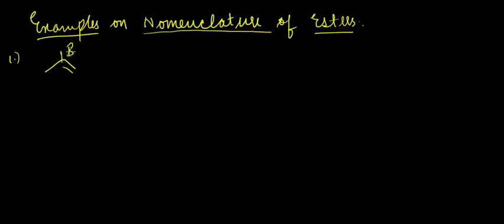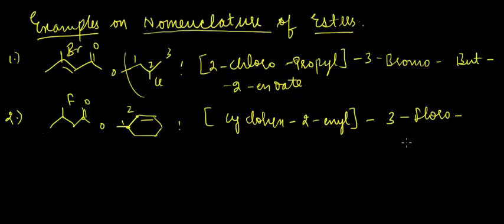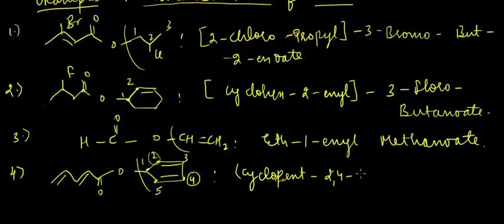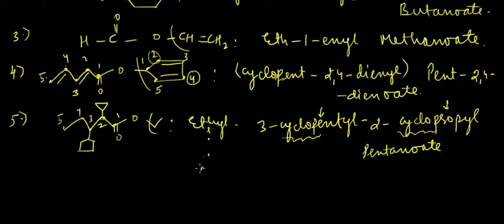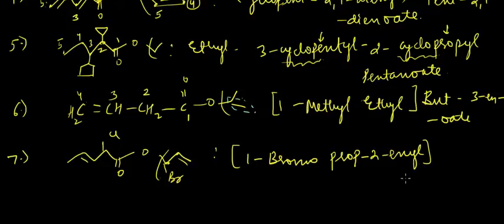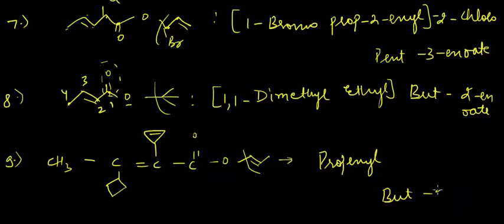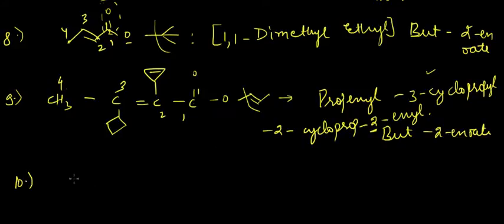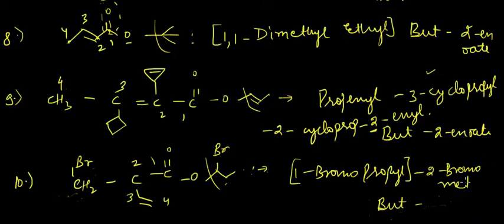30. Practice on Nomenclature of Esters